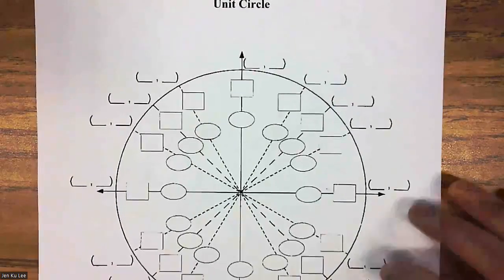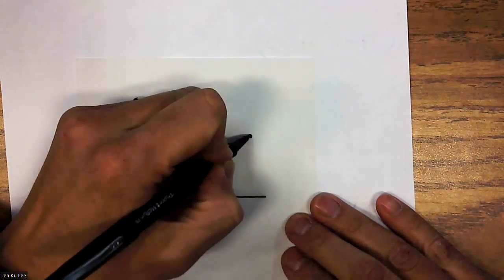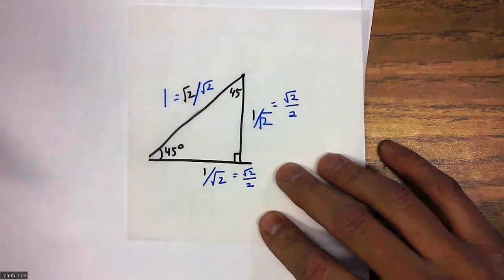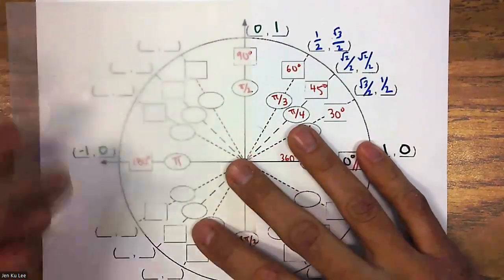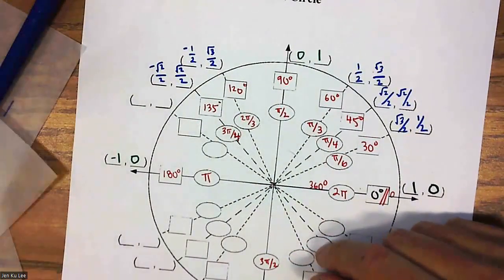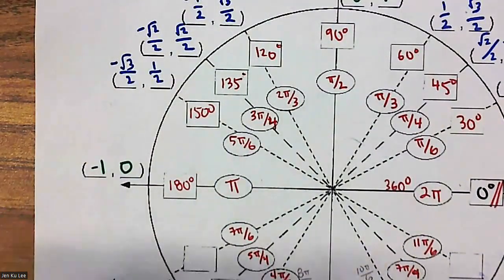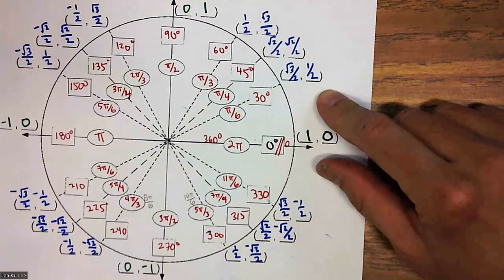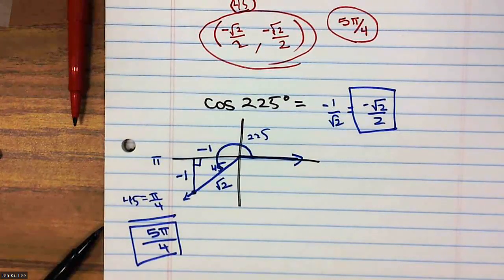Full Unit Circle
Explaining the Unit Circle. Training your brain to think each problem through.